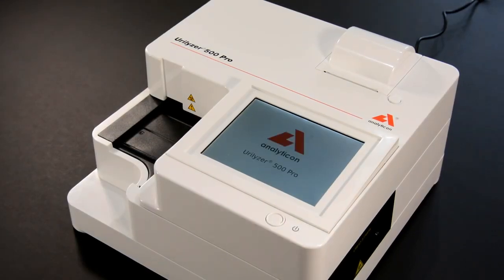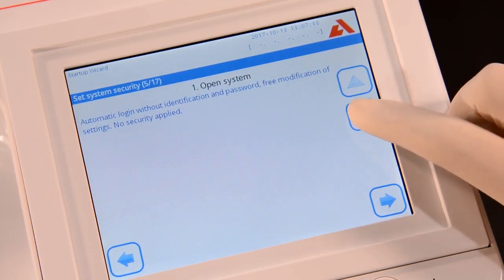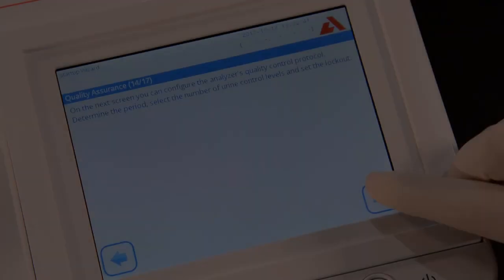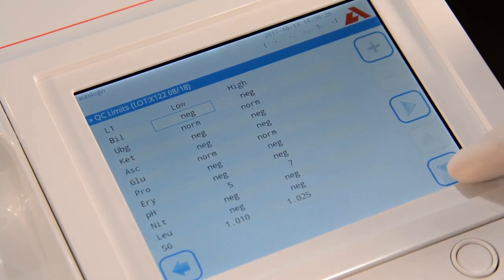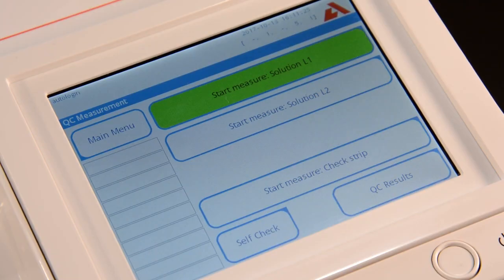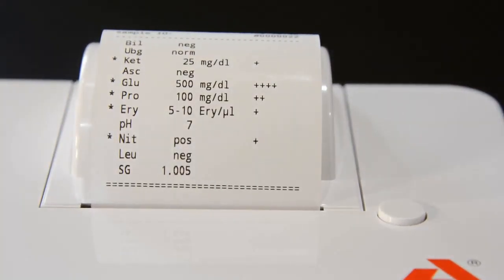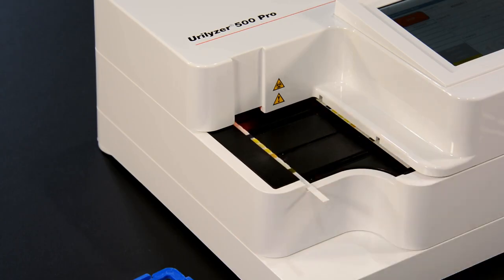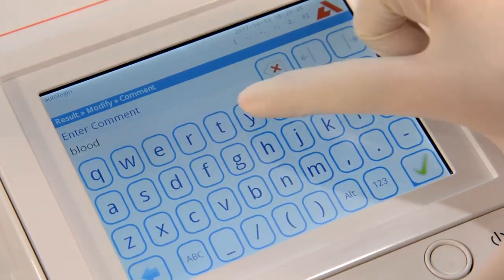Urilyzer 500 Pro